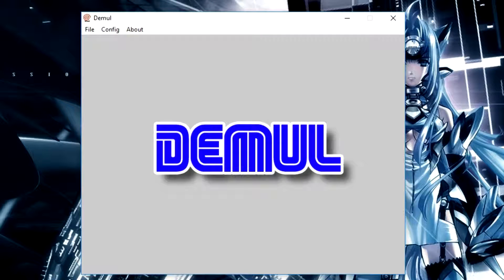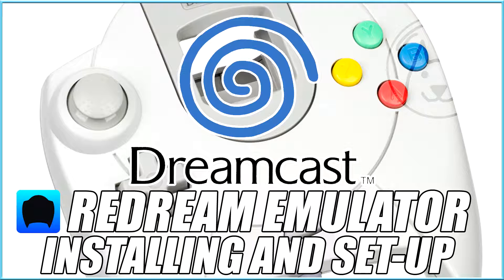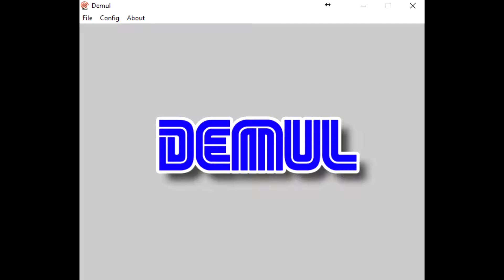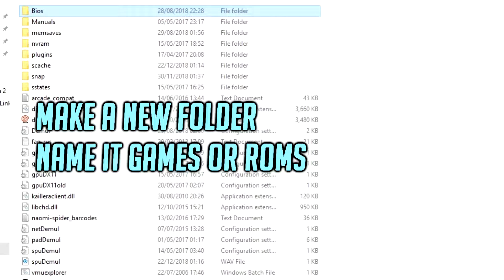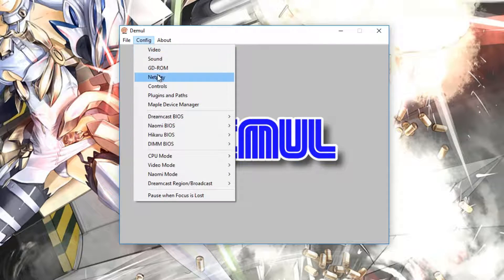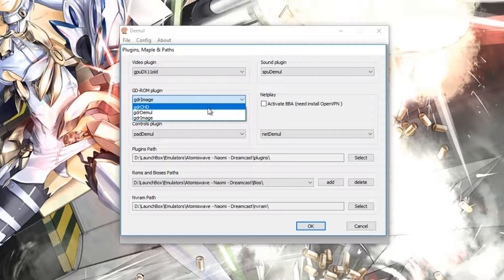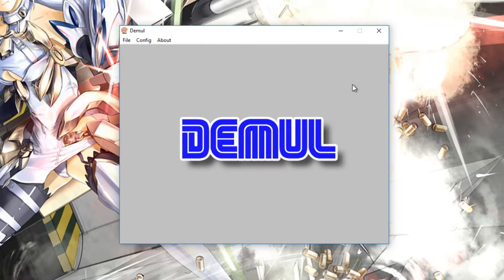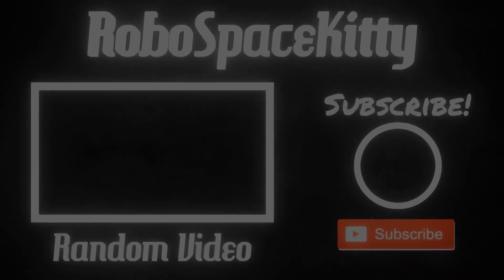DEMUL - Dreamcast Emulator - Installing and Setting Up Guide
A quick guide on how to set up the Dreamcast emulator DEMUL. We have a video already for REDREAM but if anyone is having trouble with that then try this out instead.

Whilst Redream is currently the best DC emulator out there its best to have both Redream and Demul together since there are still some features that only Demul can run which Redream cant (Naomi + Atomiswave stuff for example).

Remember guys emulate the right way - only emulate stuff you have made your own dump files from. IE games you actually already own.